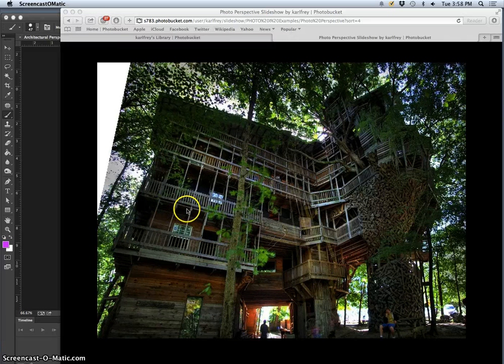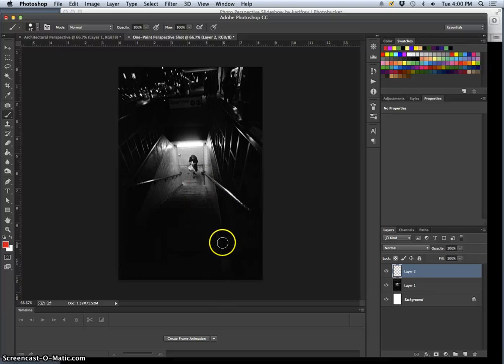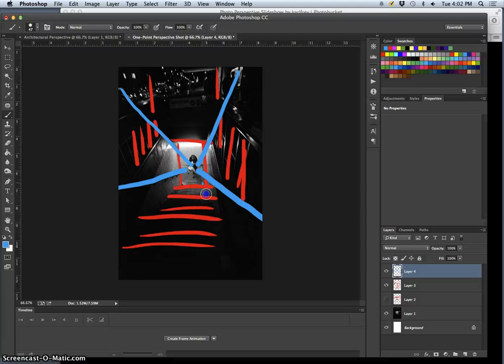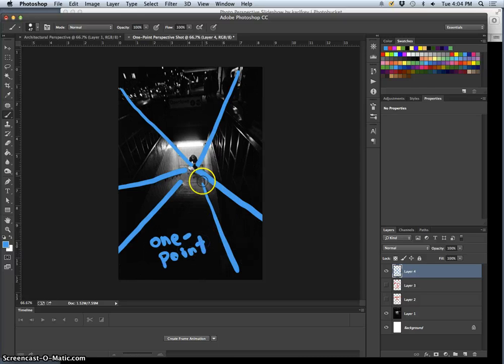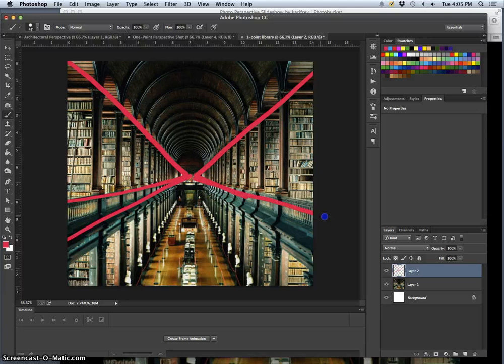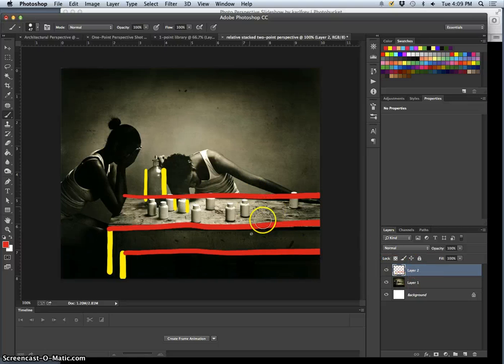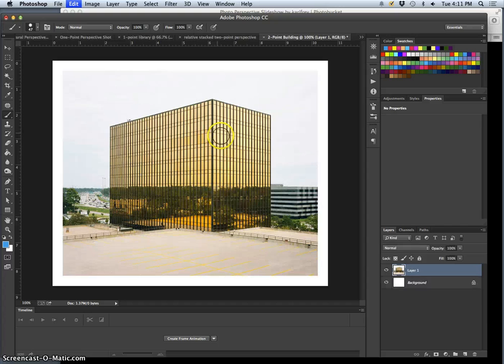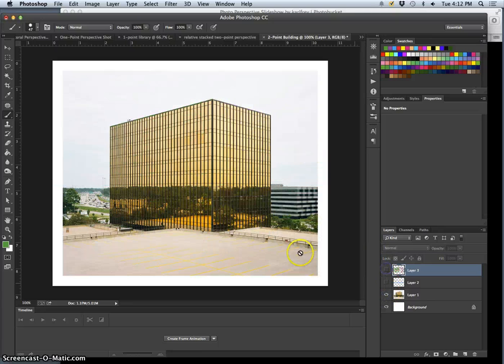1 Introduction to Architectural Perspective